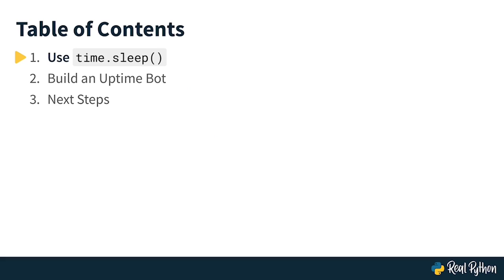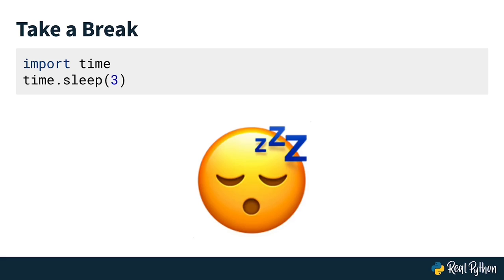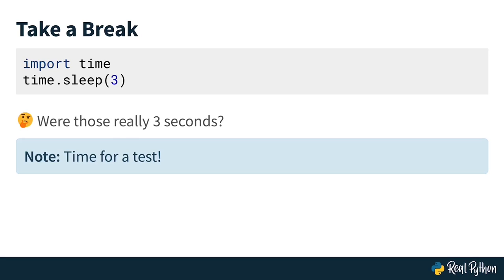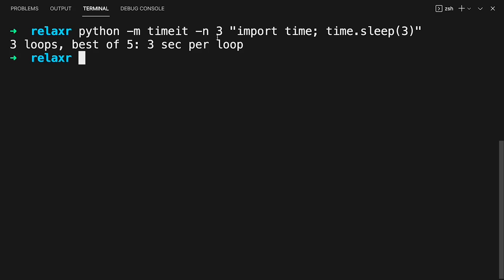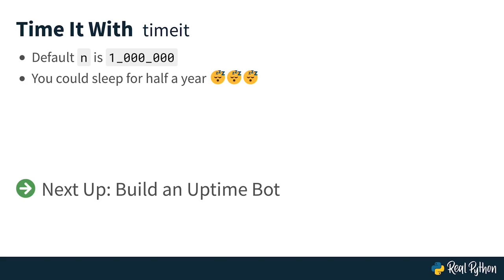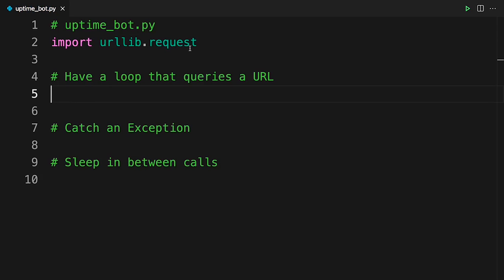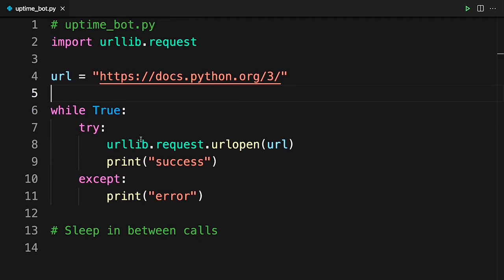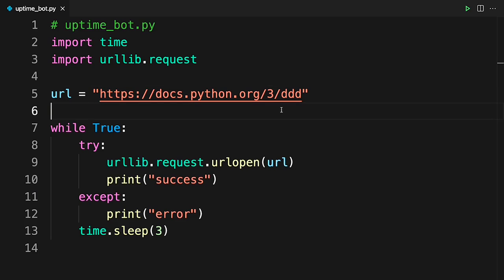Using Python's sleep() to Create a Simple Uptime Bot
Have you ever needed to make your Python program wait for something? You might use a Python sleep() call to simulate a delay in your program. Perhaps you need to wait for a file to upload or download, or for a graphic to load or be drawn to the screen. You might even need to pause between calls to a web API, or between queries to a database.

You will build a simple bot script that will check a website to determine if it is currently up. The course goes into refactoring and optimizing the code.